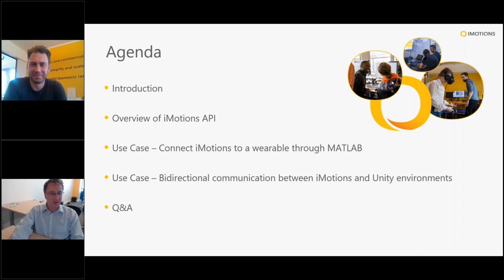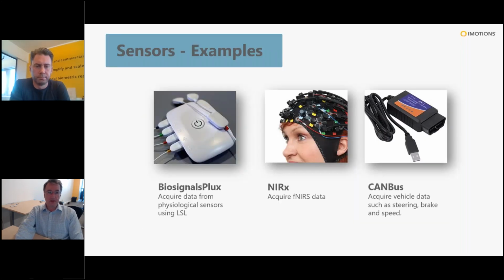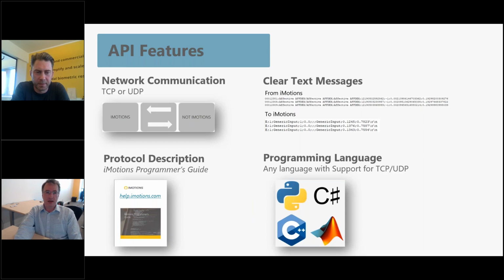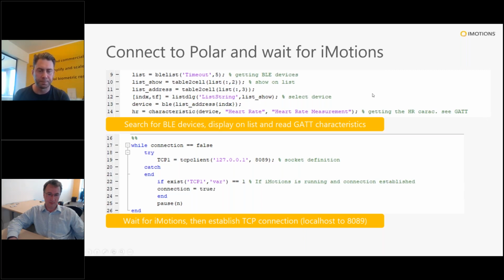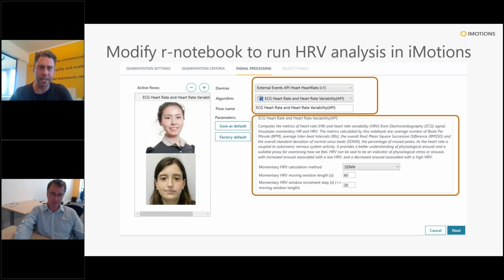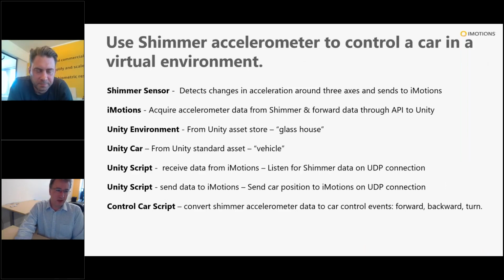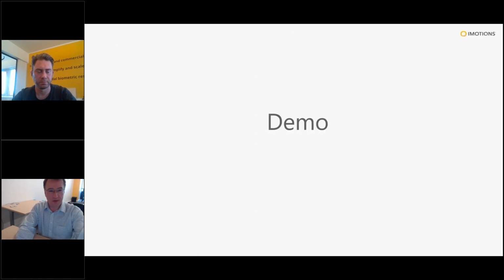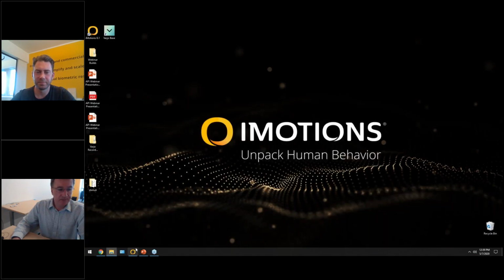iMotions API: What is it and how can you use it to maximize your research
When you have a research setup that requires getting 3rd-party data into and communicating with iMotions, how can you make the iMotions API work for you?

Product Director Ole Jensen and Customer Success Manager Tue Hvass, PhD will demonstrate several API use cases centered on systems integration and workflow automation, virtual environments (in Unity), wearables, and standard communication protocols with Bluetooth.

Check out our previous and upcoming webinars to learn everything you need to know about Human Behavior Research